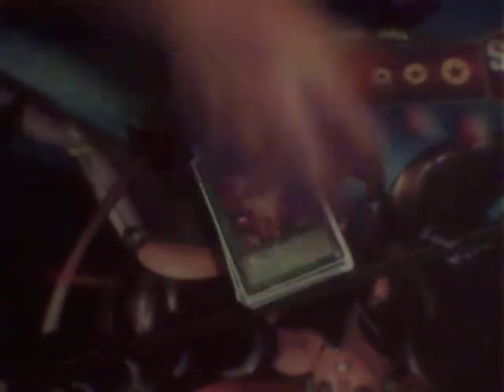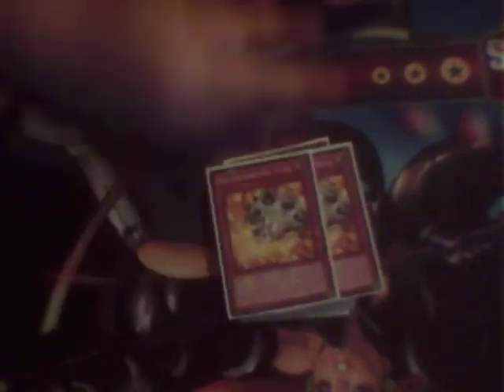Yugioh TCGplayer 1st Place Sylvan Deck Profile.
Hello im back! lol i ended up goin to a tcgplayer tournament on saturday and went 5-0-1 so here is the deck profile hope u all enjoy!